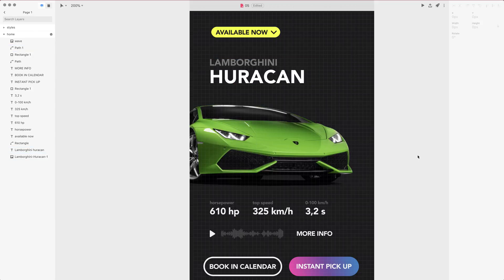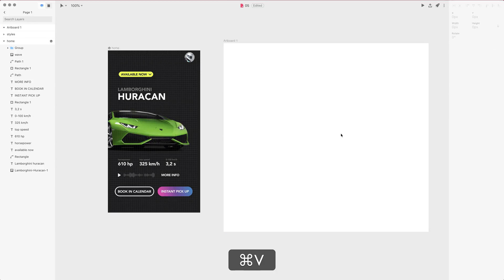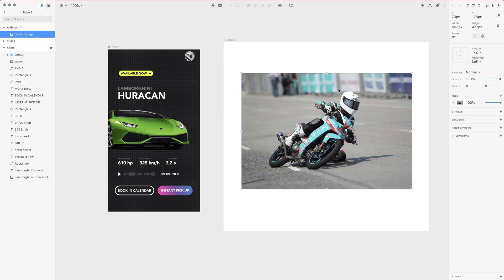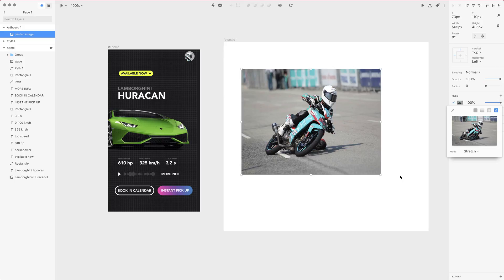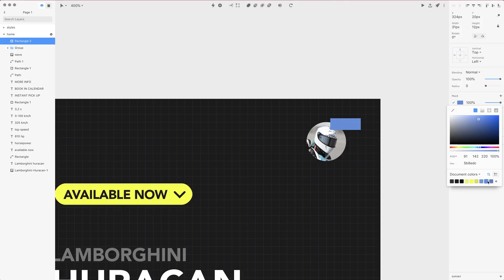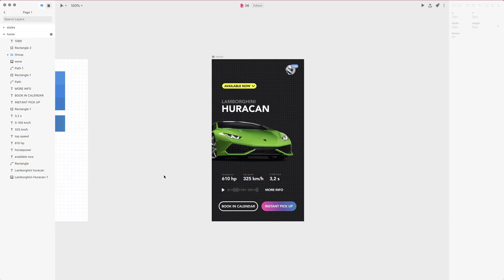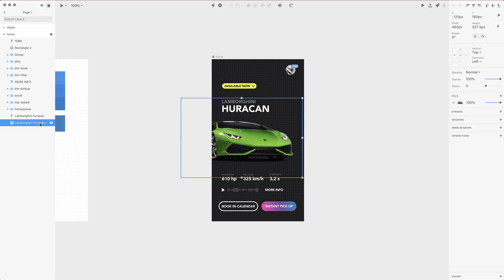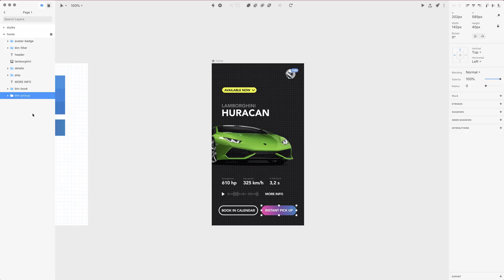Working with images